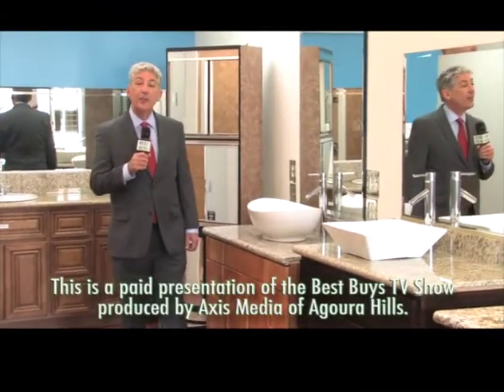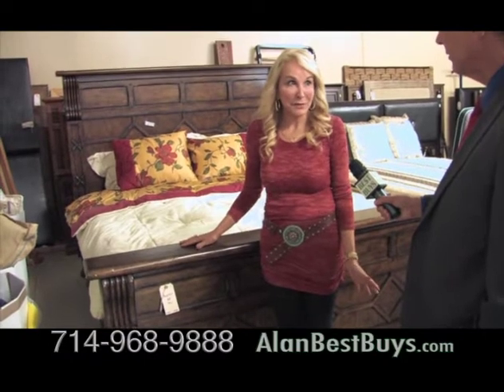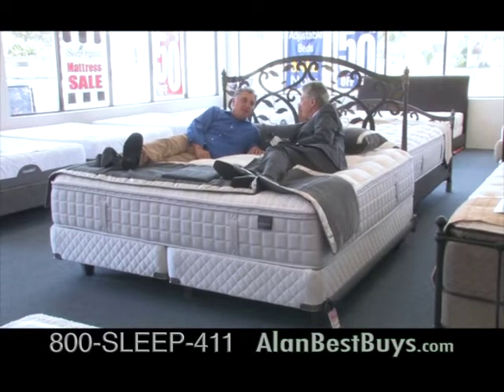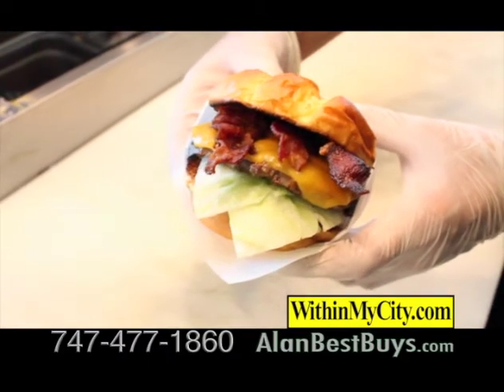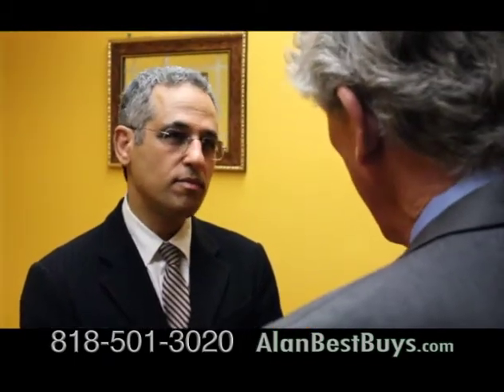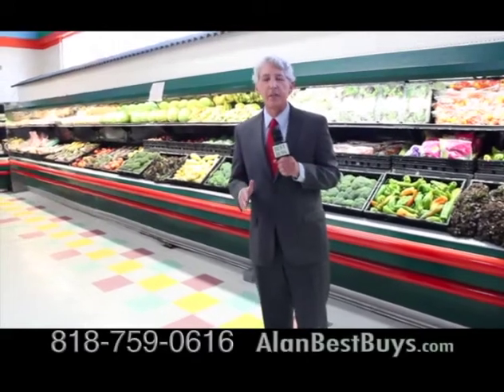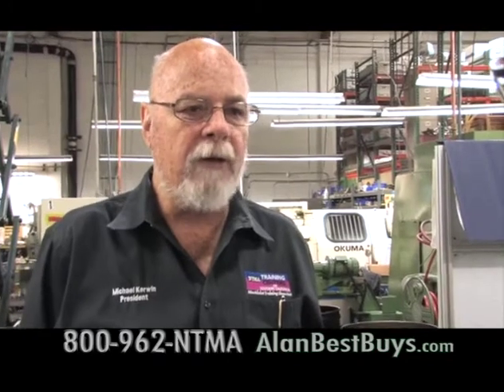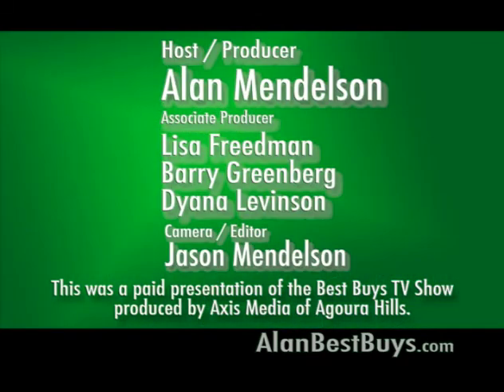Best Buys TV Show w/ Alan Mendelson